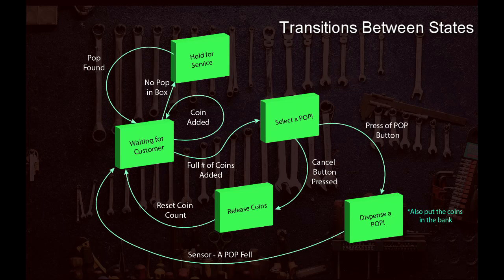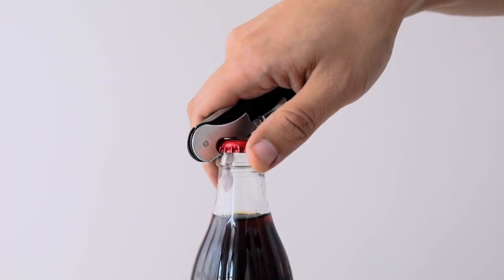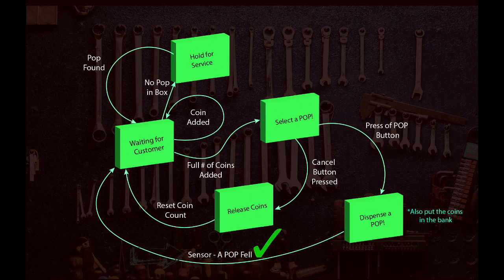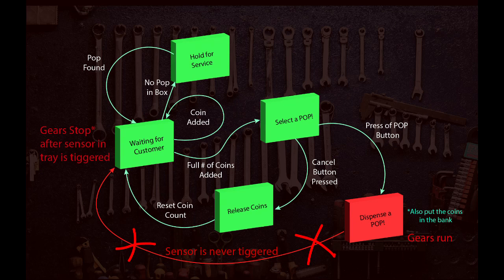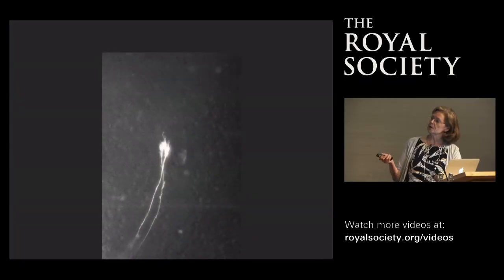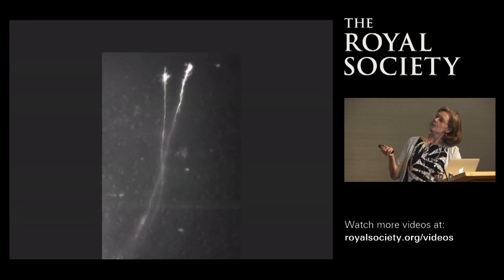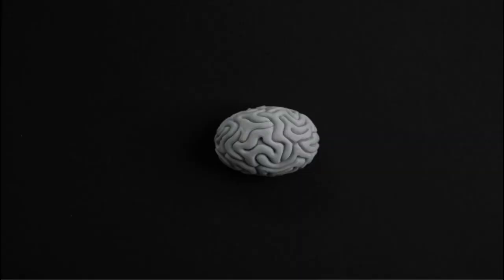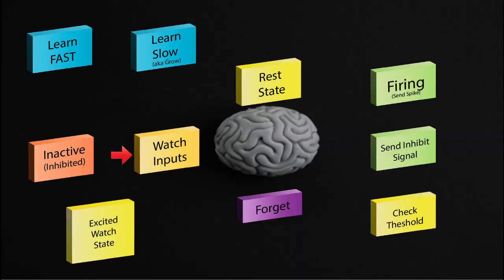Unlock the Secret to Designing with Neurons, and Vending Machines!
In this video we explore how Finite State Machines work, how they can aid design of physical and software systems. I use the example of a vending machine and a neuron (both in the current artificial networks, and in biology) to show how they work, and how they differ.

With this design tool, we can plan out how to implement systems. Key for the Robot Car Blog. The state machine we use for the biologic neuron will inform what is implemented for the car to "see" and "learn".